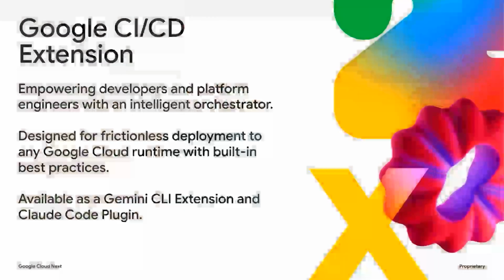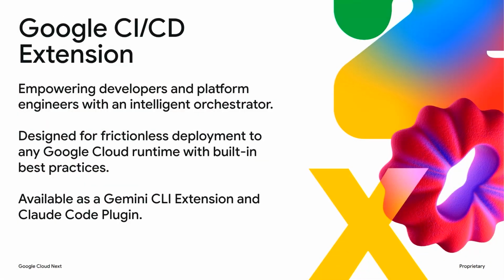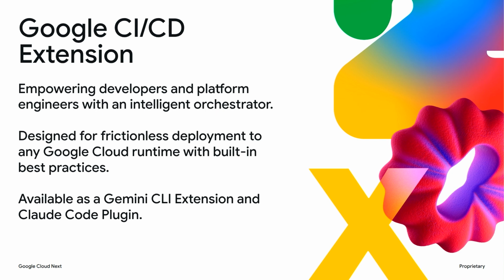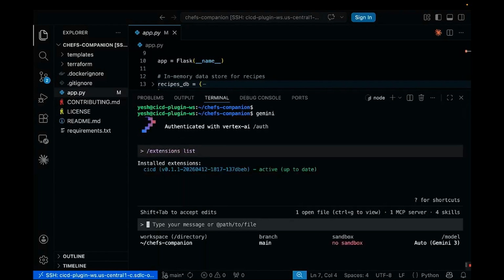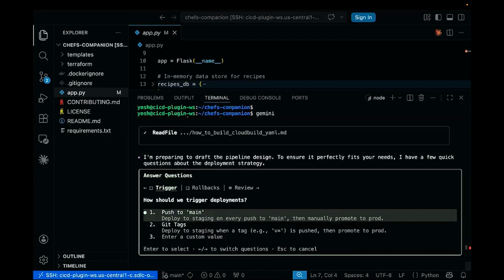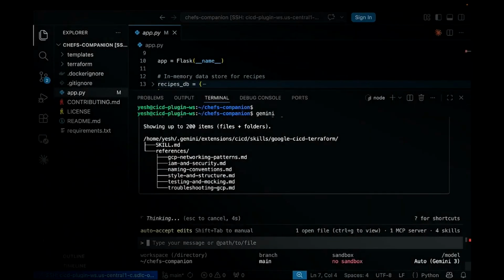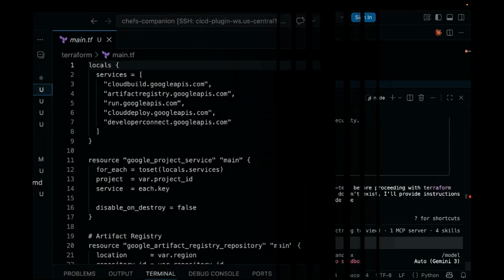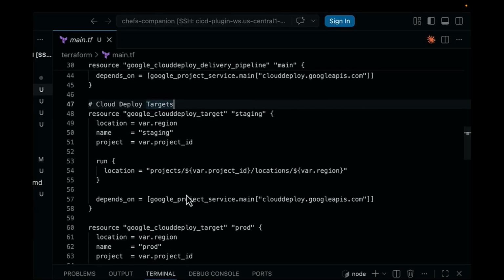Accelerate CI/CD with coding agents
Learn how generative AI transforms platform engineering through a zero-to-hero workflow. In this session, we’ll demonstrate how to use natural language to scaffold continuous integration and deployment (CI/CD) pipelines, manage Artifact Registry repositories, and streamline Identity and Access Management (IAM) authentication – all from the developer tools you already know and love. Discover how to automate containerization with Cloud Build and how to define promotion strategies in Cloud Deploy. Join us to learn how to trigger vulnerability scanning with simple prompts, and explore the architecture for translating prompts into Terraform.